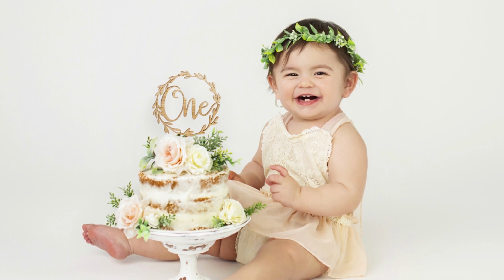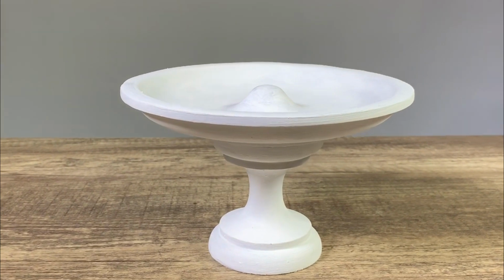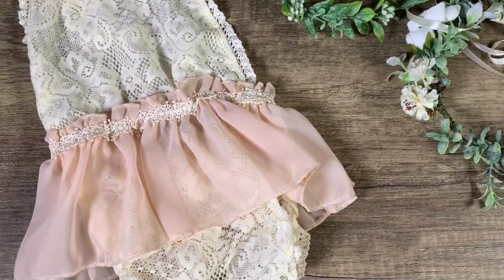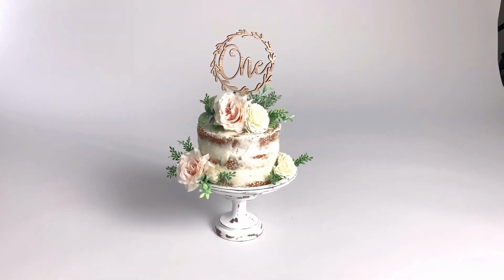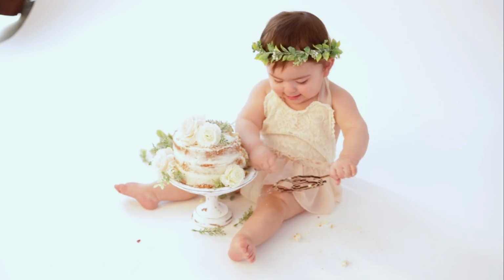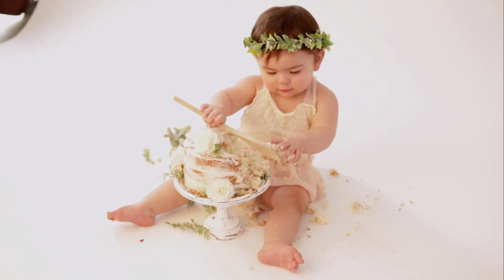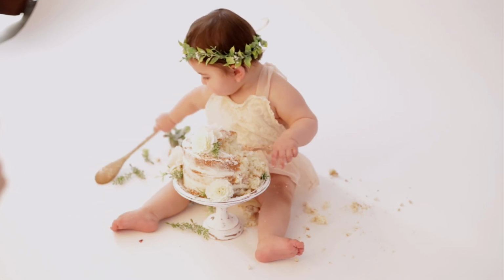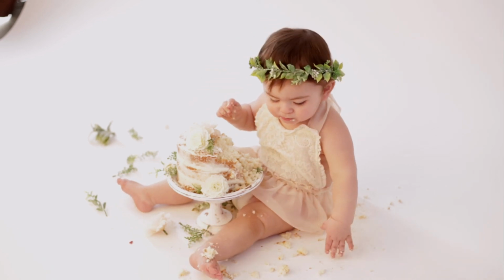How to Photograph a BOHO Cake Smash Photoshoot - (cake stand, backdrop, cake and outfit) + BTS!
In this video we will be showing you how to set up for a simple bohemian style cake smash photoshoot. We wanted to show you that you don't need to spend a lot of money on props to create a stunningly beautiful and timeless session for your clients. Simple and minimalist cake smashes are great because the focus is then just on the baby eating the cake. There is nothing in the background distracting the baby from the task at hand.
We show you how to paint and distress a cake stand, what type of cake we use and how we set up and stylize the session.
Make sure to stay until the end to see behind the scenes footage of the session, some tips to make sure your session goes smoothly and some final images from the session!

FREEBIES
FREE Photoshop actions:

There is absolutely no extra cost to you if you click on one of our links but doing so gives us a small commission which really helps out our channel and allows us to continue creating free content like this:

ITEMS USED:
Head Crown
Cake Topper

PHOTOGRAPHY GEAR
Light Stand
Backdrop Stand
Posing Pillows

LENSES WE RECOMMEND:
50mm 1.8
50mm 1.4
50mm 1.2

We have specialized in photographing babies and families for over 10 years and have experience with newborns and children of all ages.

cake smash | first birthday | cake smash photoshoot | baby photography | birthday photos